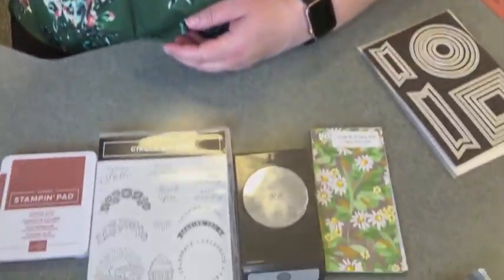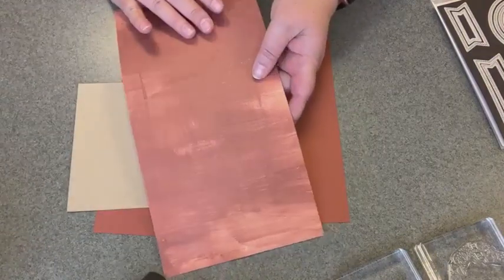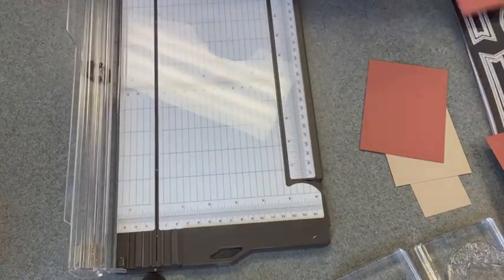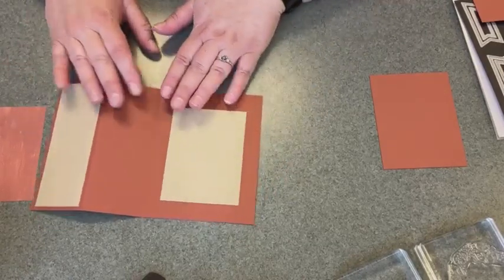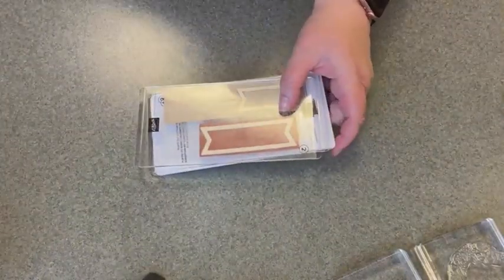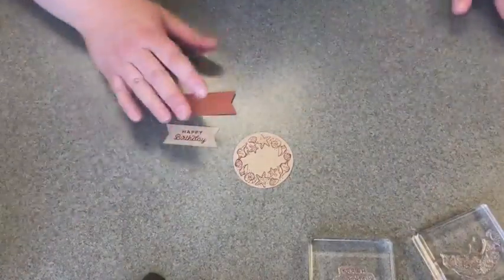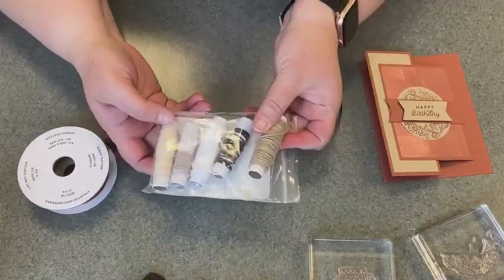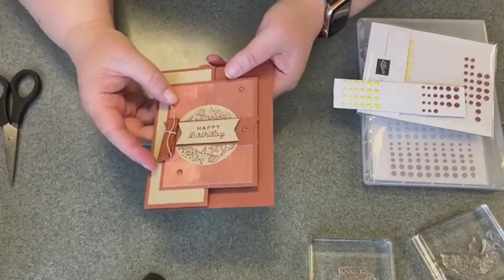Fun Fold Birthday Card with Circle Sayings Bundle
This week Fun Fold Friday challenge features Circle Sayings Bundle

Post your version in the fun fold post in Handcrafted Blessings Community group so you’ll be entered to win a prize!

Handcrafted Blessings * Creating cards and drinking coffee every Tuesday *